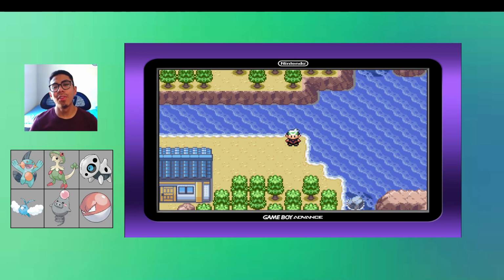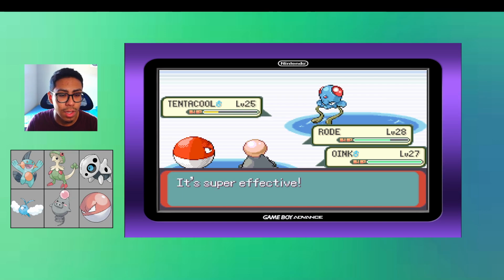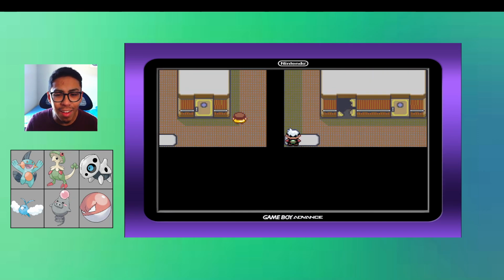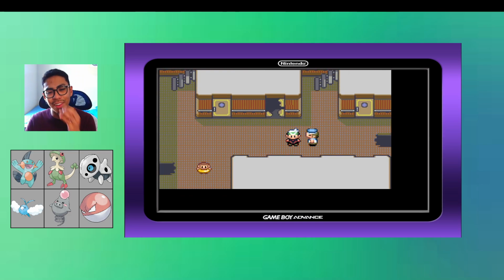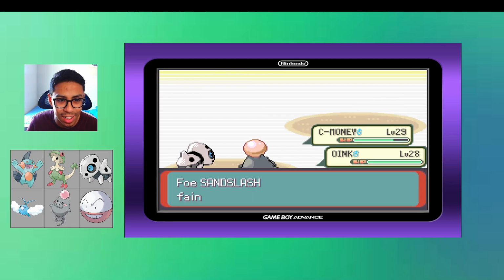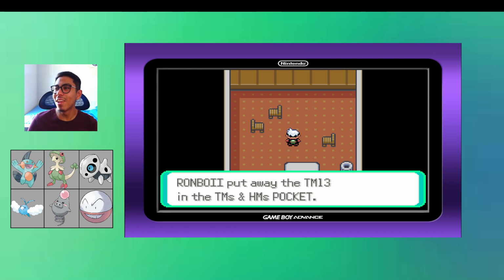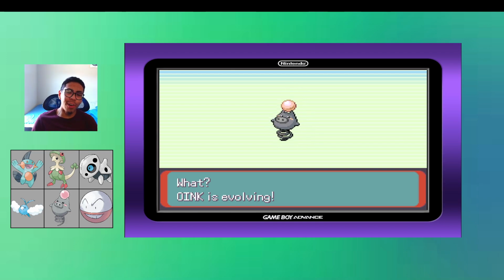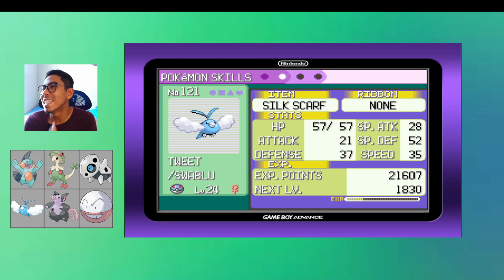Pokemon Emerald - A Sea Shanty! Mysteries of the Abandoned Ship! Ep. 13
We continue the sea voyage along the southern region of Hoenn. We come across the abandoned ship to see what is going on and what we can do. There are certain items we can take advantage of here but can only do so much for now. Once we are off, we can continue our regularly scheduled program.